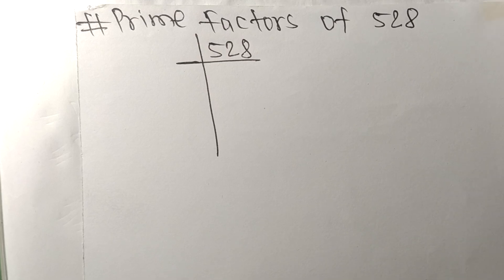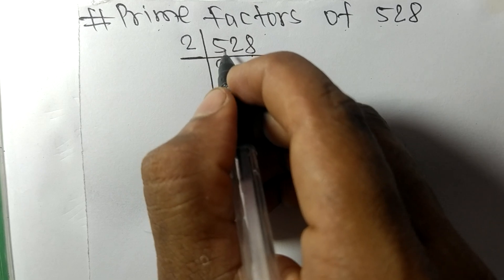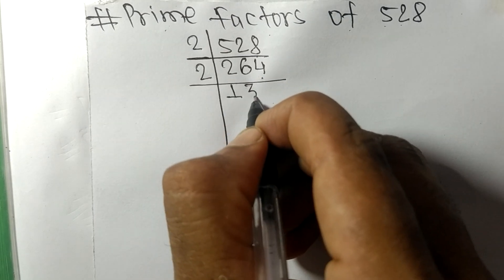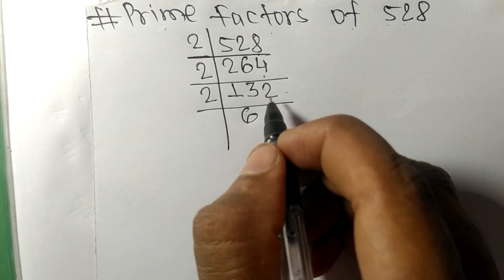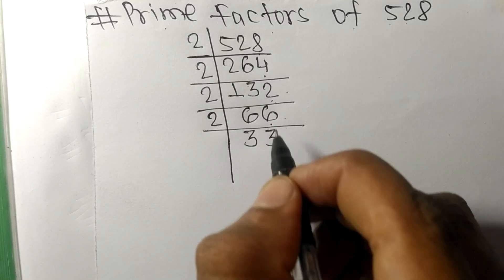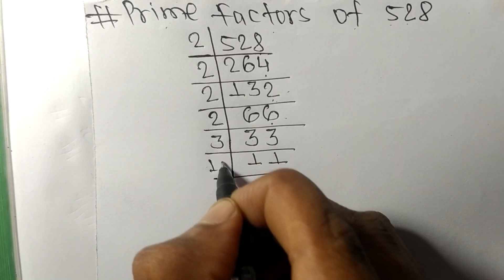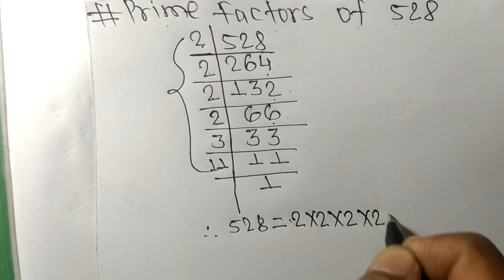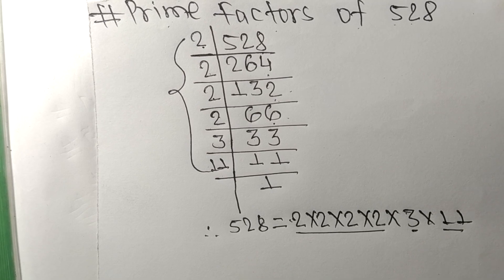Prime factors of 528